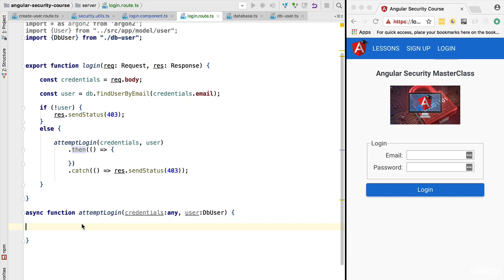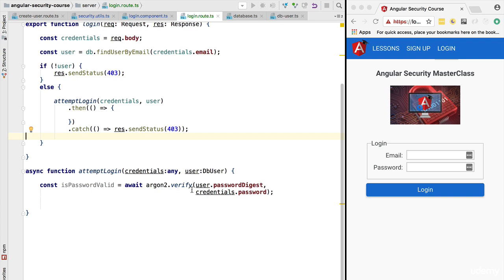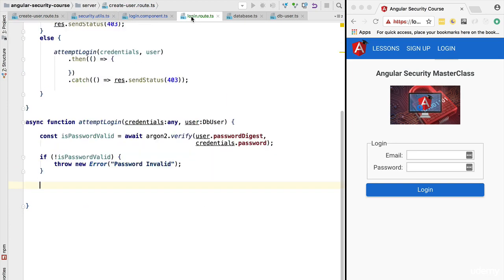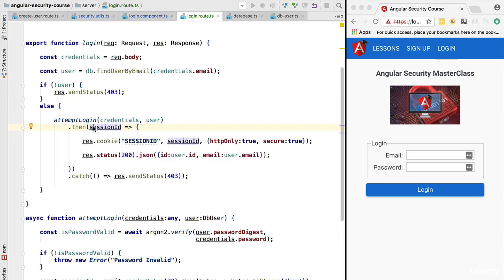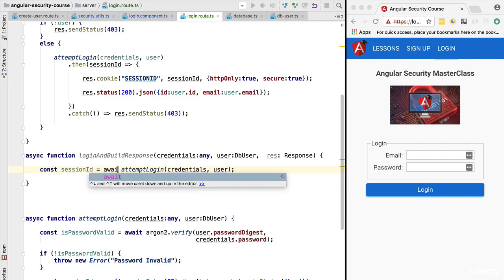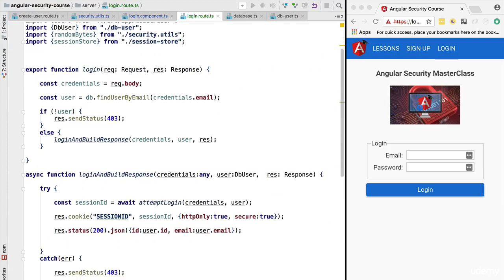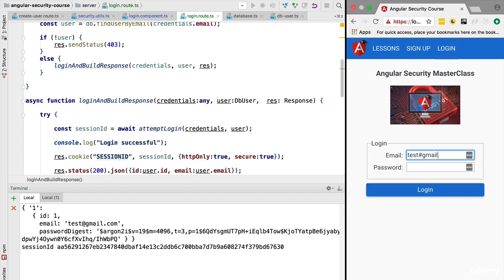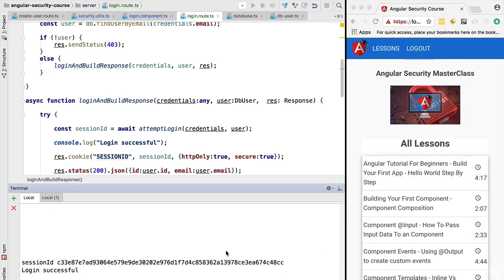13 Finish Login Functionality and Section Conclusion